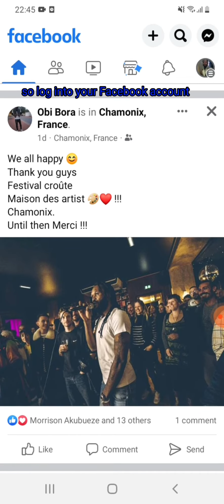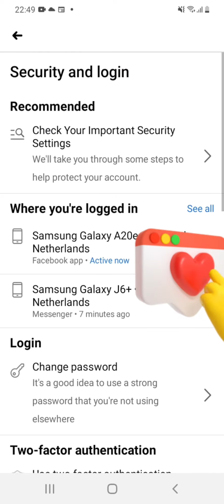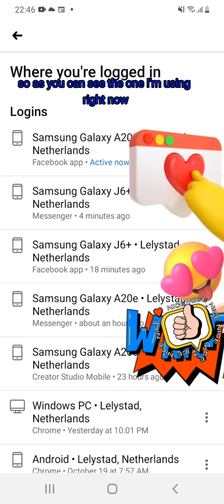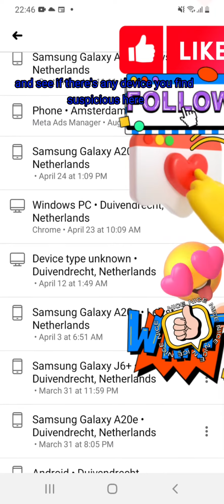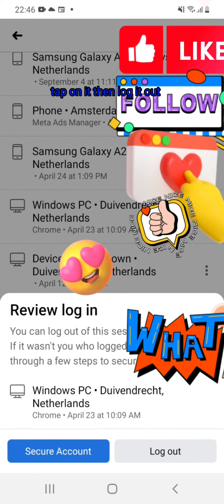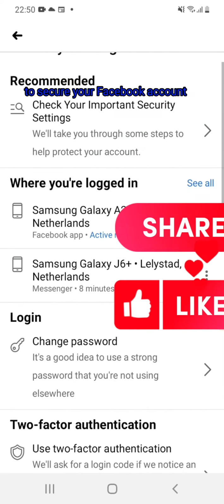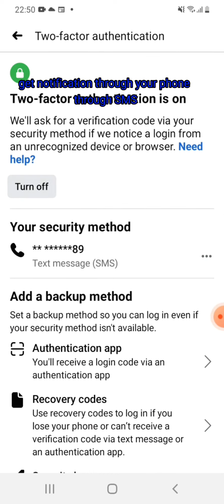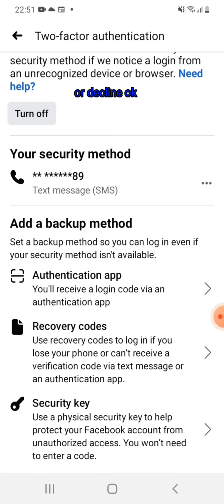How To Secure Your Facebook Account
In this Video you will learn how to know if someone is accessing Your Facebook Account through another device or PC without your knowledge.

And if there is then how to log the person out of your Facebook including the steps
to take to protect your facebook account.